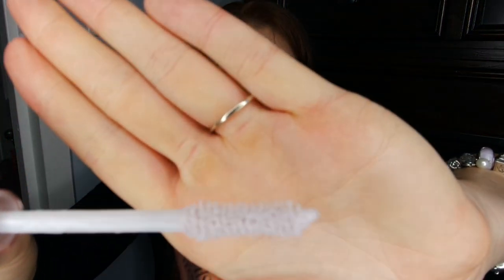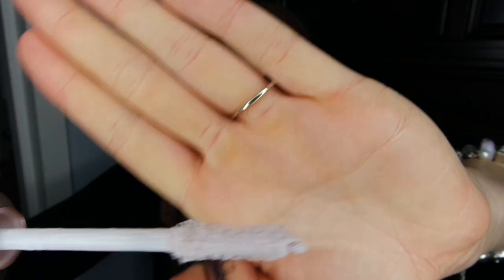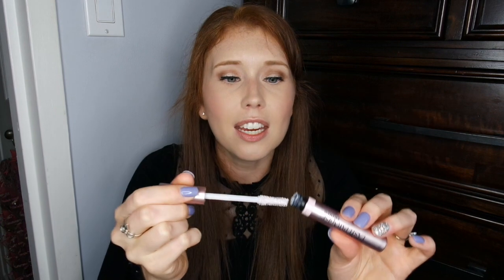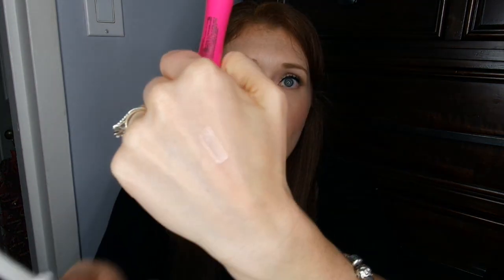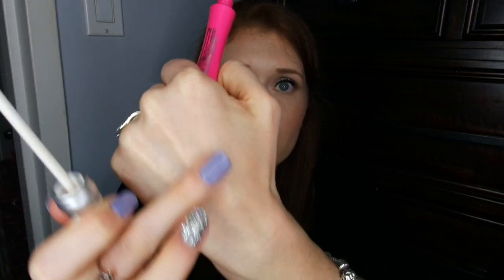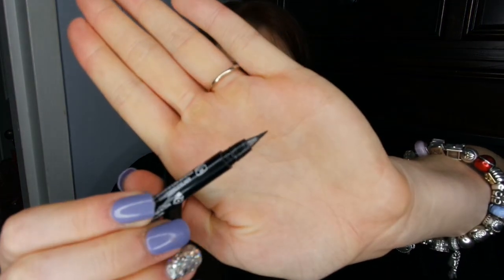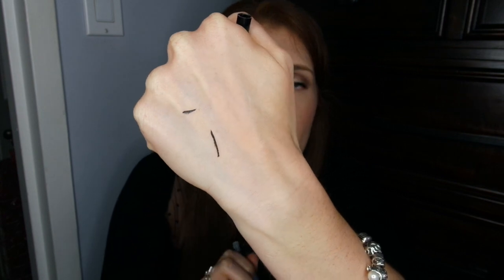5 New Beauty Favorites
Hi Friends! Hope you're having a great day! It's been quite some time since I've shared some beauty favorites and I have a roundup of 5 goodies that I'm loving and I wanted to share them with you!